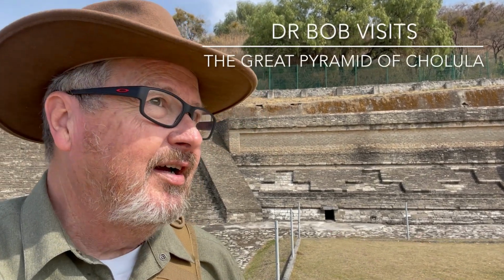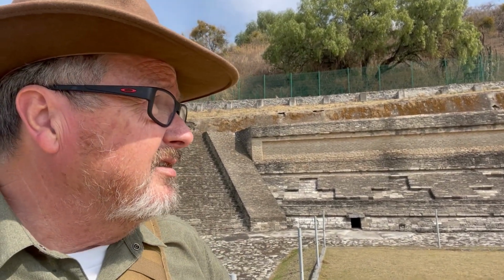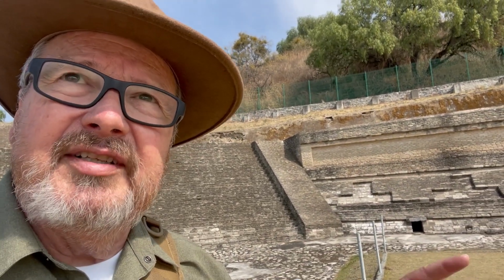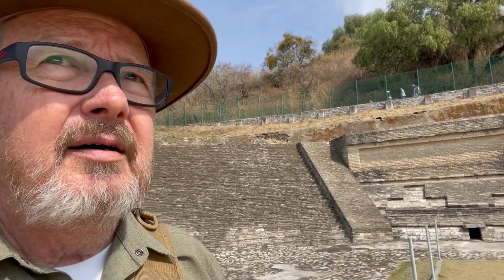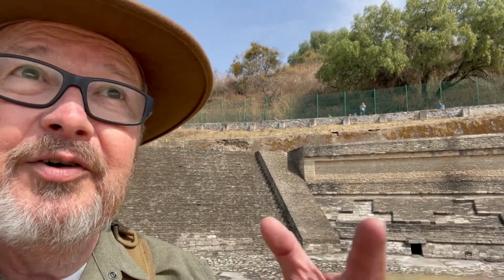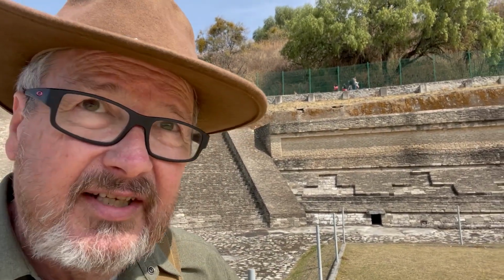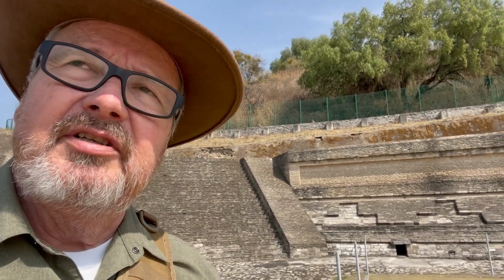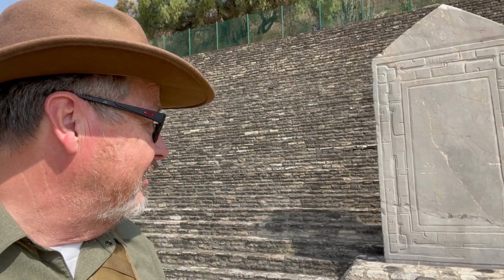Dr Bob Visits the Great Pyramid of Cholula